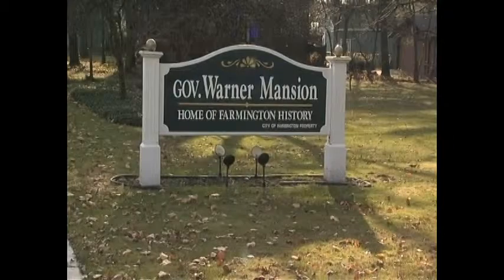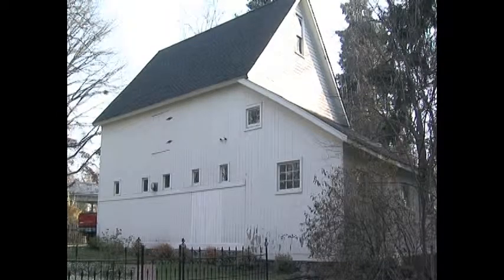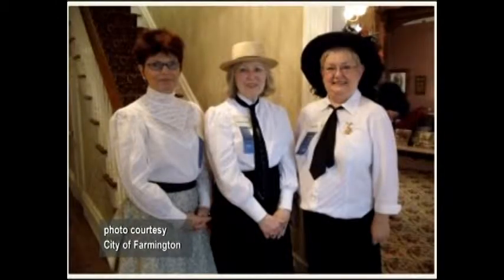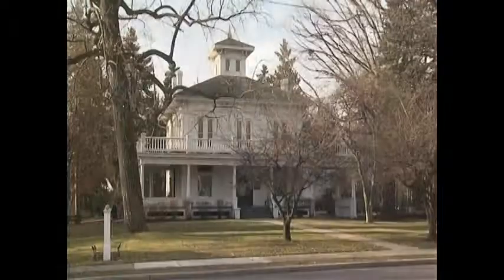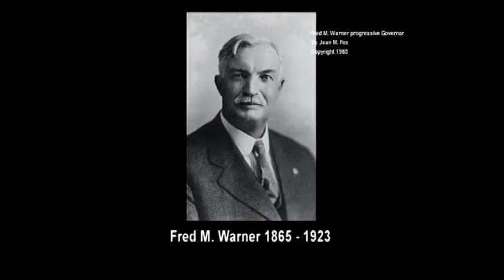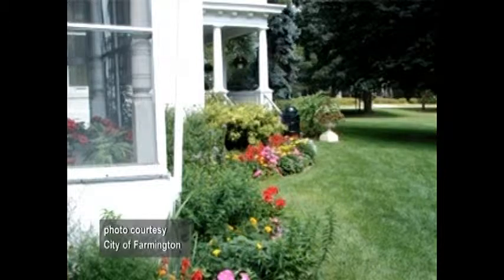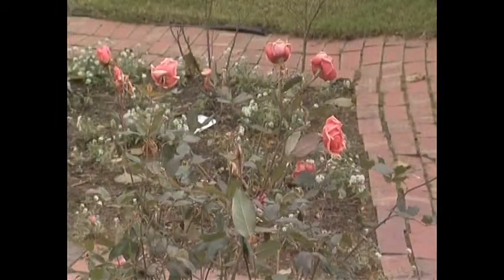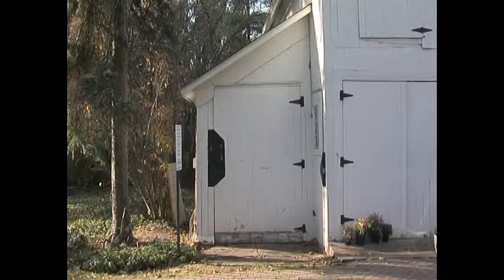Warner Carriage House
Historic District Commission, take a history tour of the Warner Carriage House.